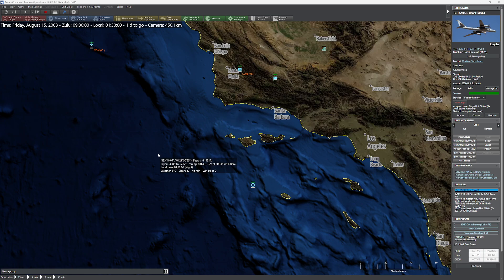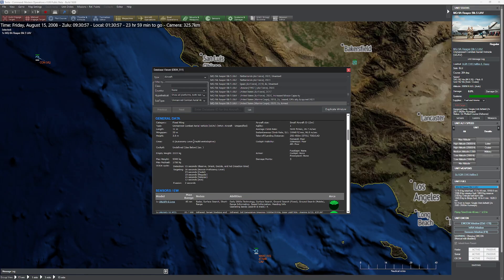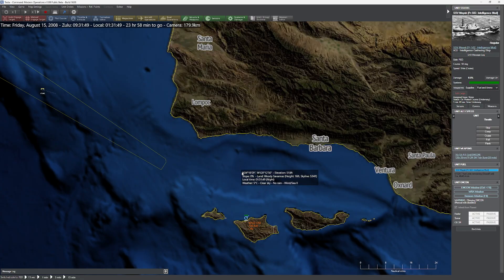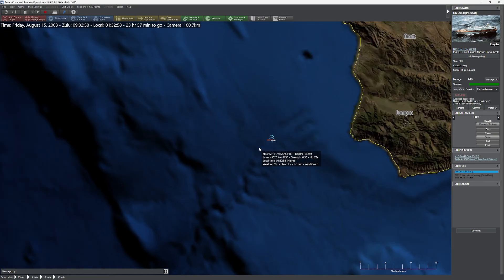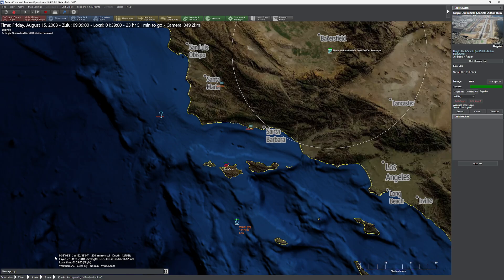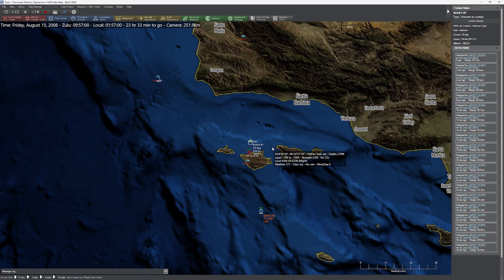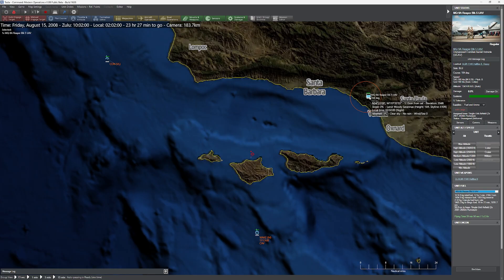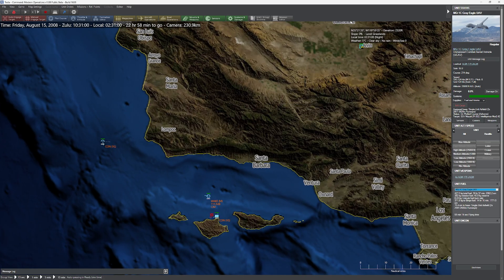C: MO - Beta 1.08 Comms Jamming and Drone Autonomy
In this video, we take a peek at some of the new features in the C:MO Beta.